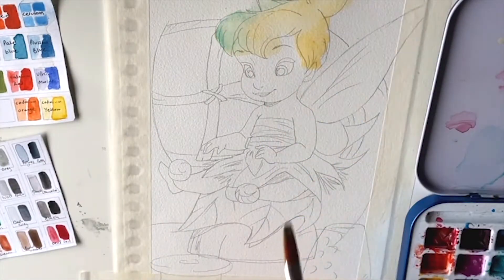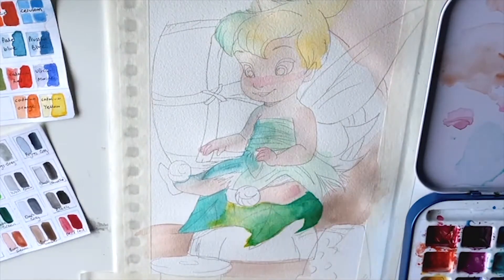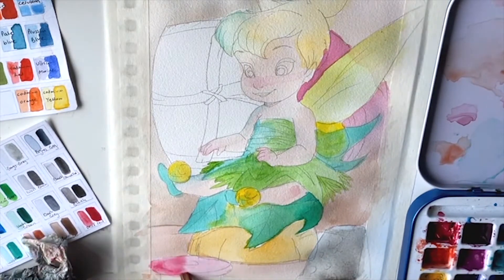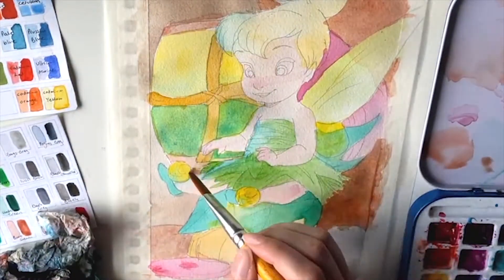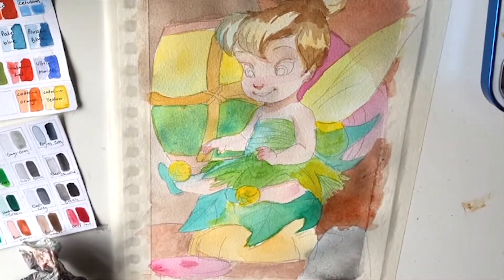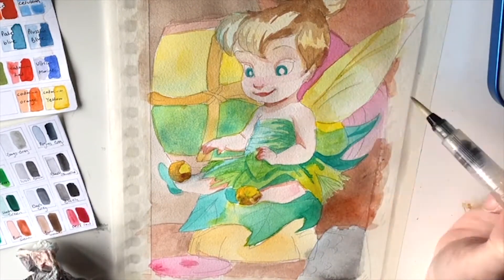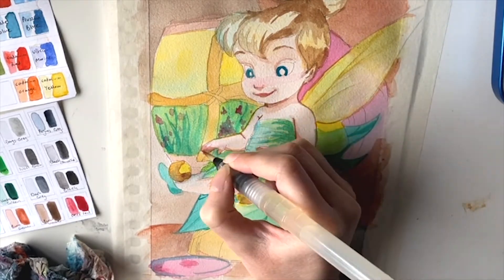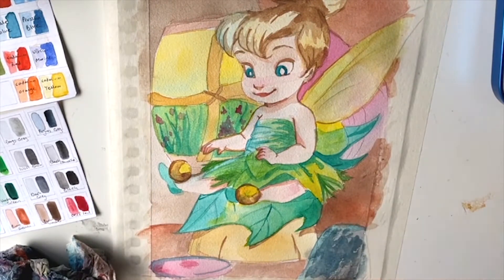Tinkerbell | Watercolour Speedpaint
Testing Arteza Paper and it's actually pretty good from £17.99 -__-
I am now on a crusade of testing ALL books/cheap expensive whatever to see what is good and what isn't.